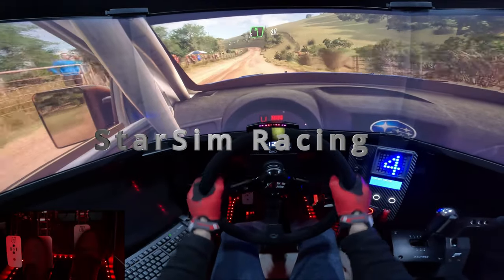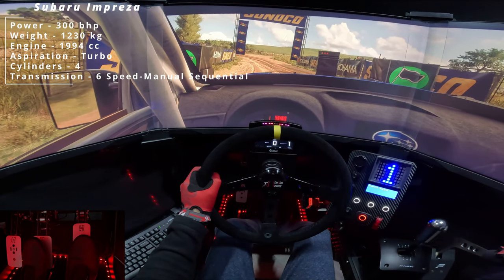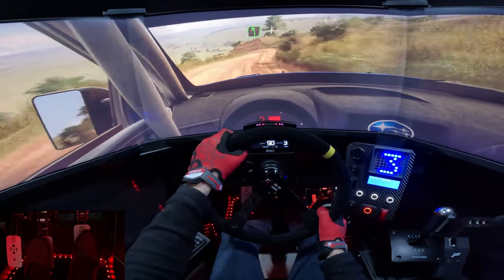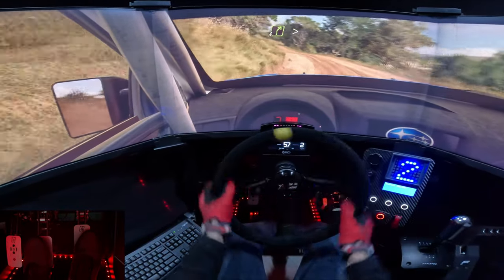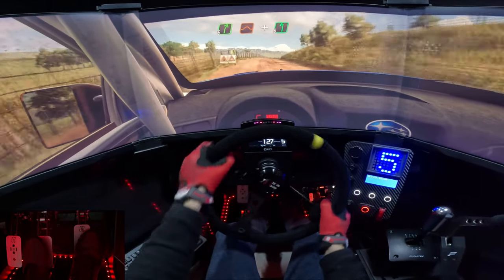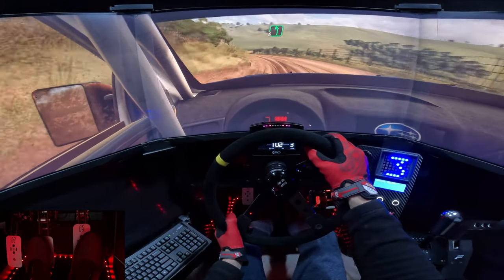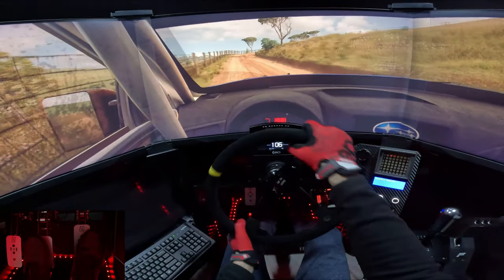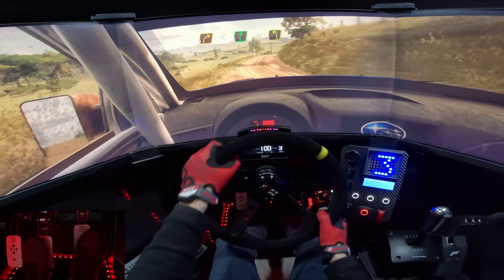Driving a Subaru Impreza on Elsthorpe Sprint Reverse Stage | DIRT Rally 2.0 Gameplay | Triple Screen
Get ready for an adrenaline-fueled adventure in DIRT Rally 2.0 as I tackle the Elsthorpe Sprint Reverse Stage nestled in the breathtaking landscapes of Hawkes Bay, New Zealand. Behind the wheel of the iconic Subaru Impreza, immerse yourself in the thrill of rallying on a sunny day, where every turn presents a new challenge.
    Feel the rush of the wind as I navigate the winding dirt roads, mastering hairpin turns and undulating terrain with precision and skill. Against the backdrop of stunning scenery bathed in sunlight, the Subaru Impreza becomes my trusted companion, delivering an exhilarating driving experience like no other.
    Join the rally community and embark on an unforgettable journey through the heart of New Zealand's rally country. Whether you're a seasoned pro or a novice driver, DIRT Rally 2.0 promises an immersive and thrilling rally experience that will keep you on the edge of your seat from start to finish. Are you ready to conquer the Elsthorpe Sprint Reverse Stage and leave your mark on the rally world? It's time to rev your engines and hit the dirt!
    If you're ready to start the year on a high-speed note, hit that like button, subscribe for more thrilling content, and let's make 2024 a year filled with virtual racing adventures! Let's rally on!

Cockpit and Seat: GTOmega Prime Cockpit XL RS
Motor: Simucube 2 Sport (17Nm)
Wheel: RUNIGOO Steering Wheel, 350mm Deep Dish
Pedals: Heusinkveld Sprint Pedals
Shifter: Fanatec Clubsport Sequential
Handbrake: Fanatec Clubsport
Dashboard: GRID DDU5 Dashboard Display Unit
Button Box: GT3-PRO sim racing Button Box
Video Capture: GoPro Hero11 Black

PC specification:
Displays: Triple Samsung Odyssey G7 32" LED Curved QHD
GPU: MSI Gaming X Trio GeForce RTX™ 4090
CPU: Intel® Core™ i9-13900K
Motherboard: ASUS ROG STRIX Z790-E GAMING
RAM: Corsair Dominator RGB 32GB DDR5 7200MHz CL34
Main disk: Samsung SSD 980 PRO 2TB